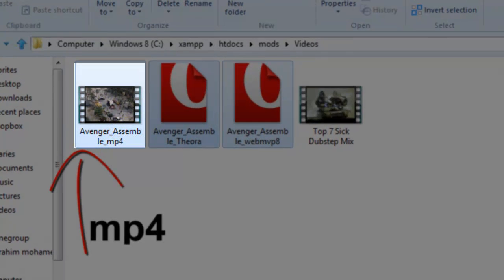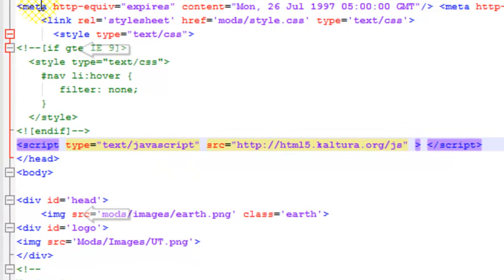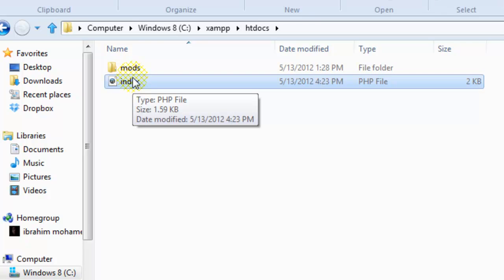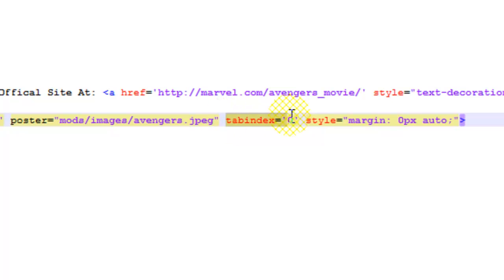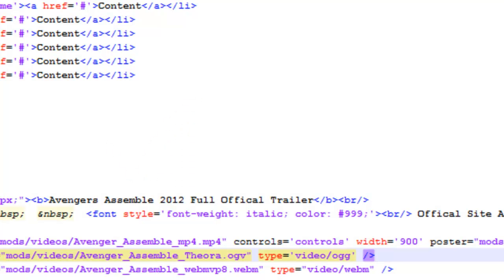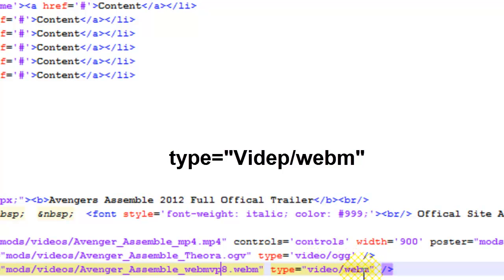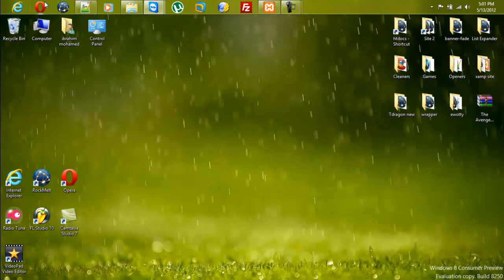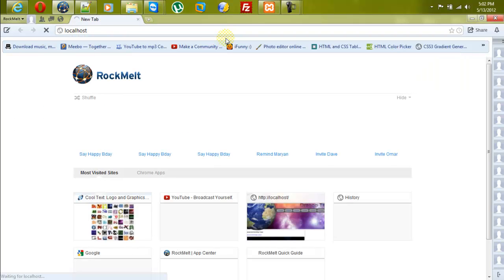Insert An HTML5 Video Player In To Site Easy [All browser Support]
Learn how to insert an html5 video on to site with almost all browser support!